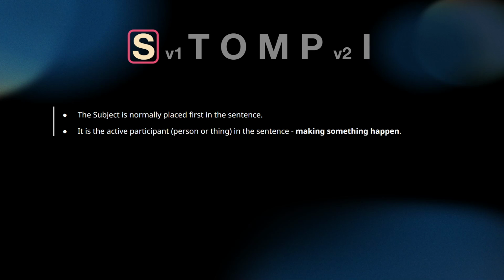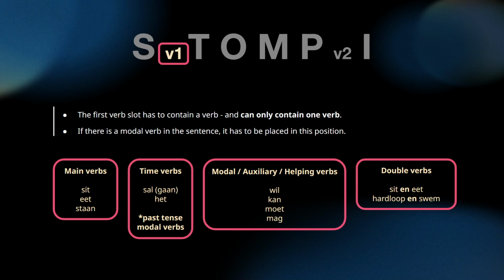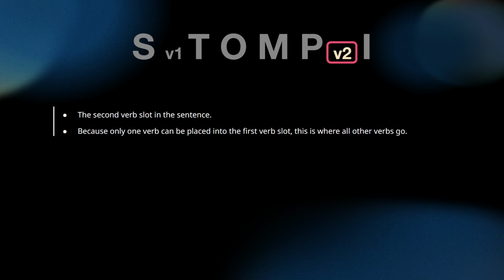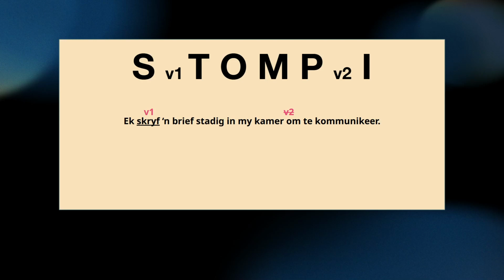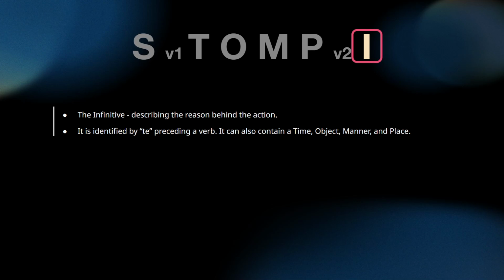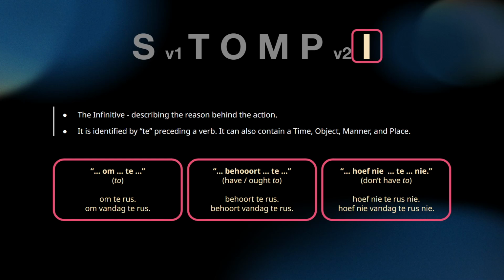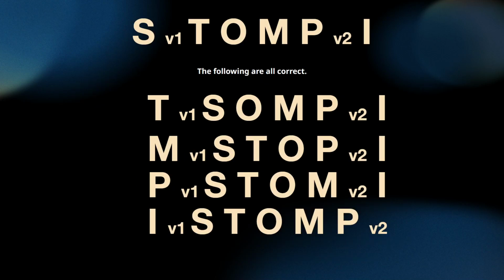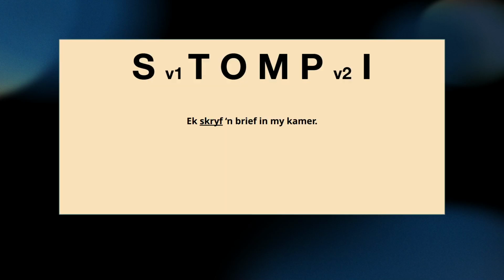Afrikaans Sentence Structure (Word Order)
Demystify Afrikaans sentence structure with this video that teaches you everything you need to know about keeping your sentences in tact!

In this video we look at active voice sentences, explain the Subject, Verb, Adverbs, and Infinitive positioning. We look at how to change sentence structure and also at changing sentences into questions and instructions.